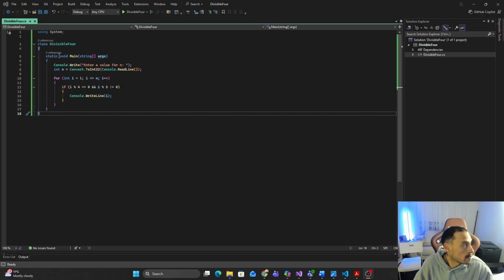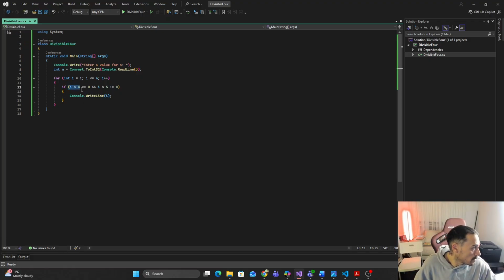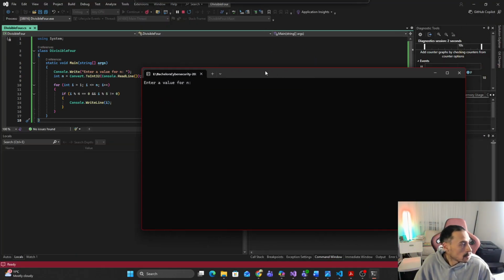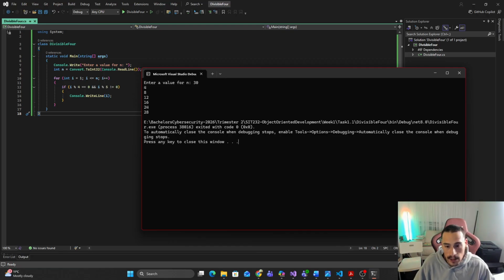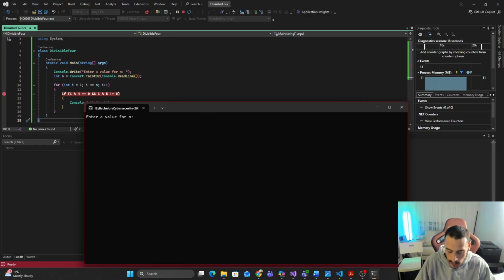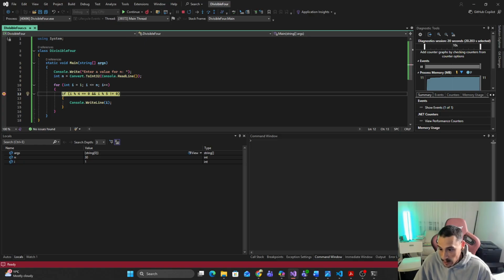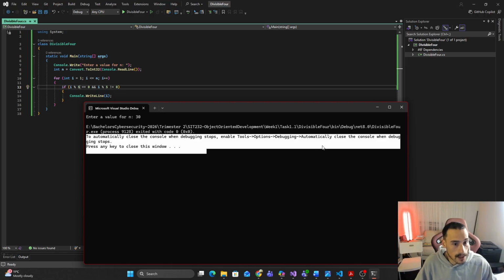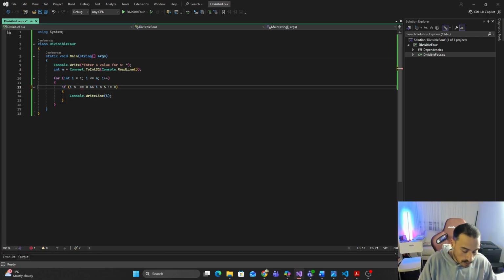SIT232 Task1 2 AnthonyGodoy